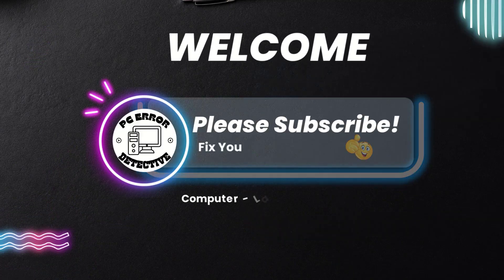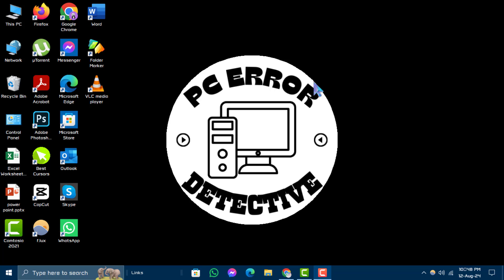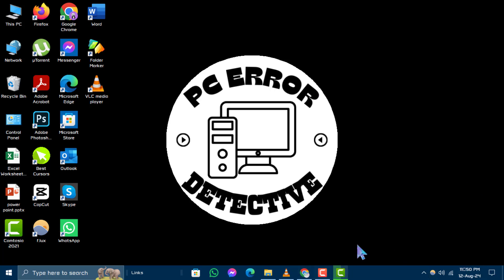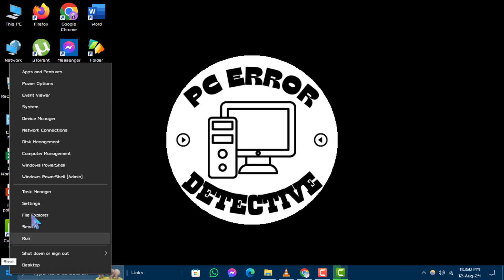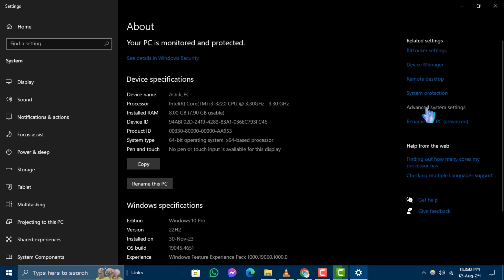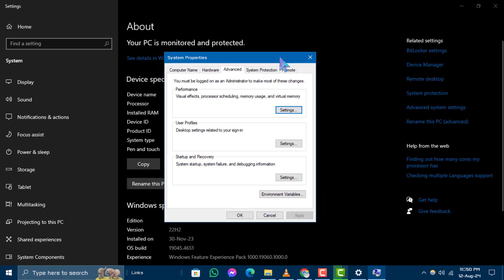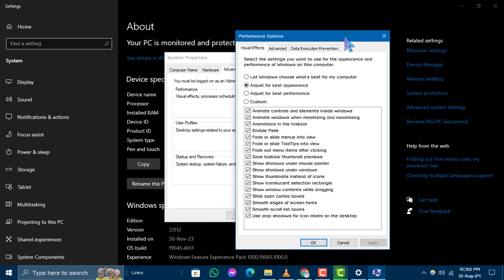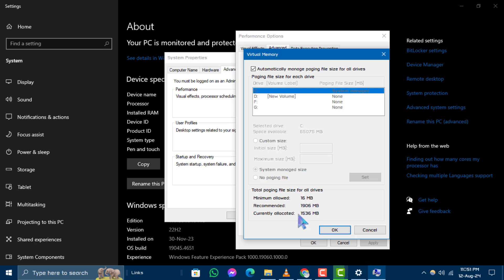How to Check Virtual Memory in Windows 10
Understanding your virtual memory in Windows 10 is crucial for optimizing your system's performance. This video will guide you through the process of checking your virtual memory, helping you to ensure your computer is running efficiently. Whether you're troubleshooting or just curious about your system's settings, knowing how to find this information is important. Follow along as we explore this essential aspect of your Windows 10 setup.

- How to find virtual memory in Windows 10
- Checking virtual memory settings in Windows 10
- Windows 10 virtual memory details
- Locate virtual memory in Windows 10
- Virtual memory options Windows 10